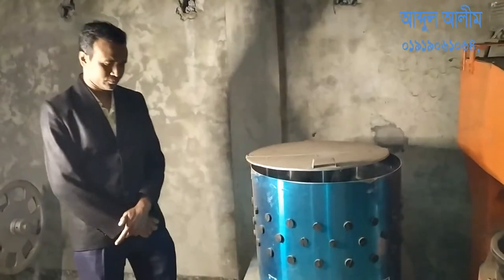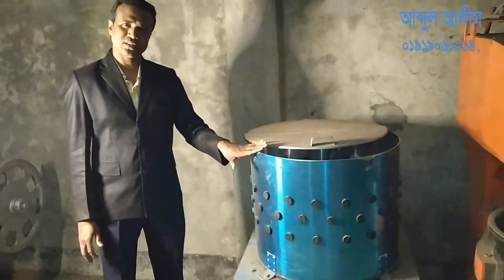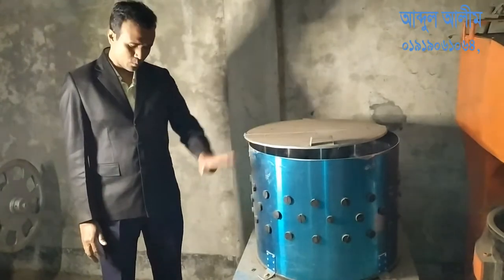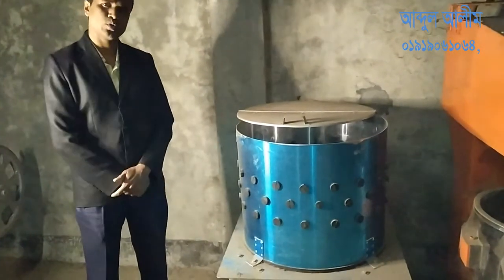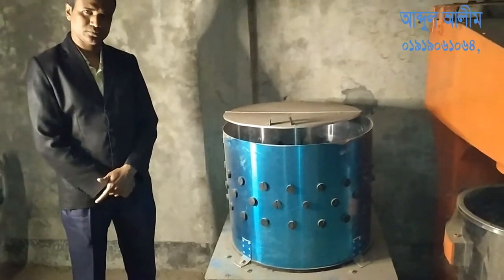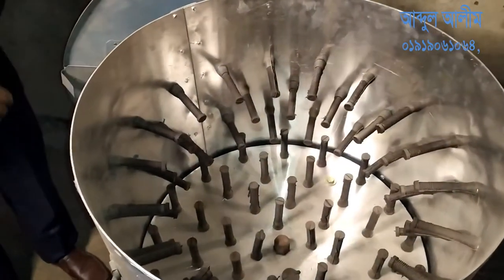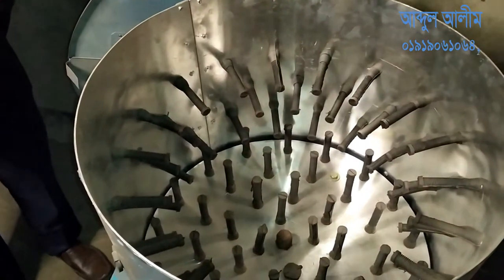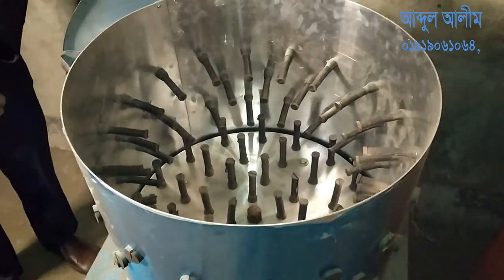Hen dressing machine মুরগী ড্রেসিং মেশিন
আমাদের কাছে পাবেন সকল প্রকার মুরগী ড্রেসিং মেশিন। মেশিনগুলো এসএস শিট দিয়ে তৈরি। এছাড়াও আমরা ২১০ প্রকার মেশিনারিজ তৈরি ও বিক্রি করে থাকে।
আমরা
জিআই তারের নেট তৈরির মেশিন
মেশিনের ডাইস
জিআই তার
প্লাস্টিক কভার ওয়ালা তার তৈরির মেশিন
প্লাস্টিক কভার ওয়ালা তার
তারকাটা তৈরির মেশিন
মুড়ি তৈরির মেশিন
আইস ললি মেশিন
আইস রোবো মেশিন
ডিটারজেন্ট তৈরির মেশিন
সাবান তৈরির মেশিন
রুটি তৈরির মেশিন
হলো ব্লক তৈরির মেশিন
জালানী বিহীন বিদ্যুৎ তৈরির মেশিন
চিড়া তৈরির মেশিনসহ ২১০ প্রকার মেশিন তৈরি ও বিক্রি করে থাকি।

আমাদের ঠিকানা-

জাপান পাওয়ার মেশিন কোং
ললাটি বাজার সংলগ্ন, মদনপুর, সোনারগাও, নারায়নগঞ্জ
মোবাইল- ০১৭১১০৬১০৬৪

সরদার ওয়্যার এণ্ড মেশিনস
গোল্ডেন ভিউ কনভেনশন সেন্টার সংলগ্ন, ব্রহ্মণকিত্তা, কালন্ডি, কেরানীগঞ্জ, ঢাকা

মোবাইল- ০১৯৮৩২৯১৪৫৪, ০১৬০১২৯১৪৫৪,০১৬০১২৯১৪৫৫